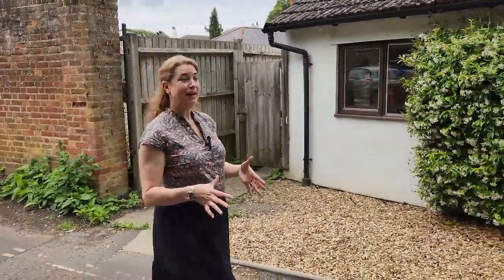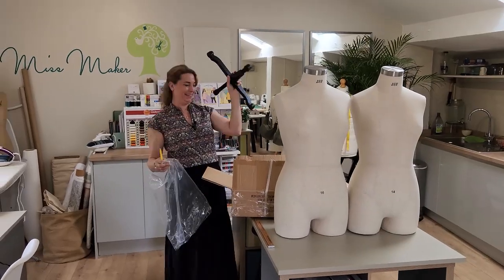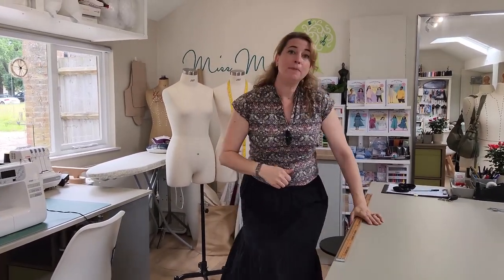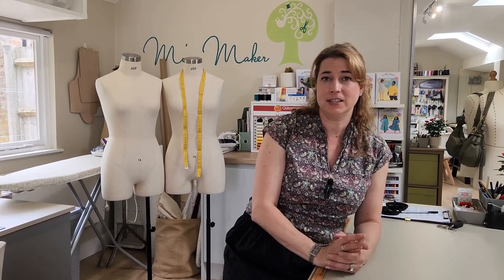New Mannequins - Celebrate 1 year in our new workshop!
To celebrate a fabulous first year on our new workshop I've bought new mannequins for the workshop! see them unboxed with a little roundup for you all.